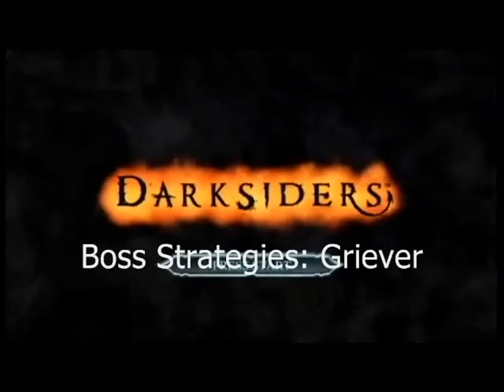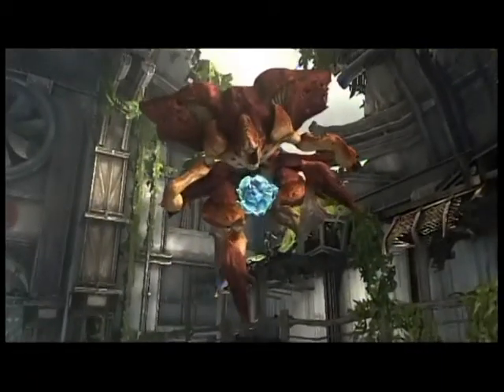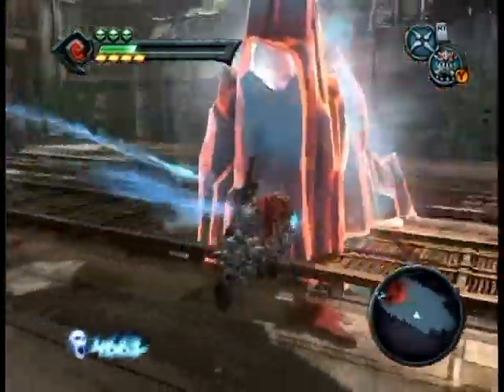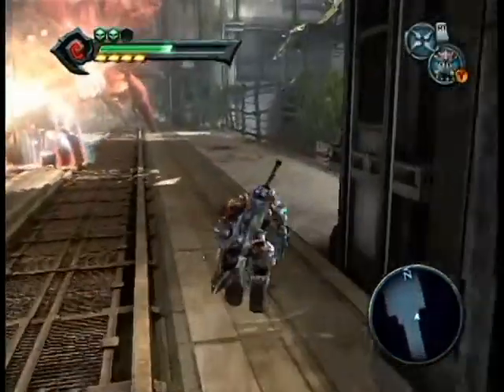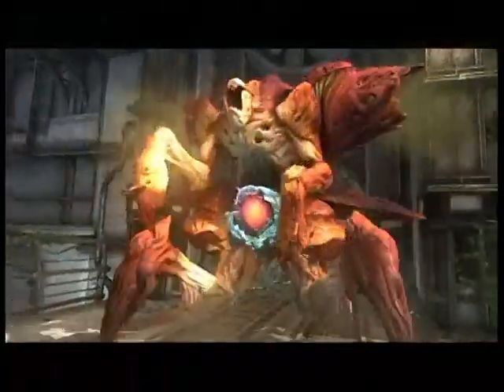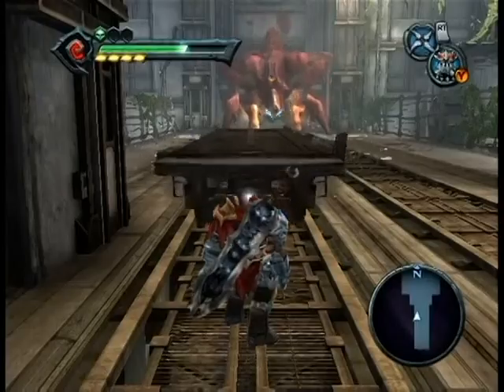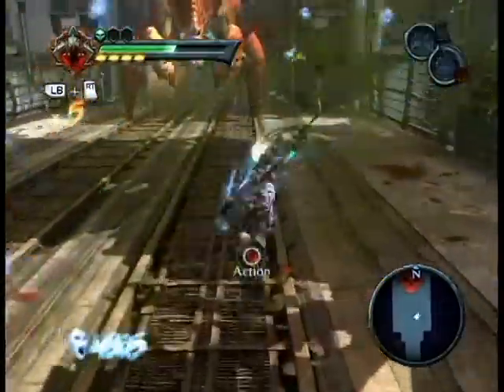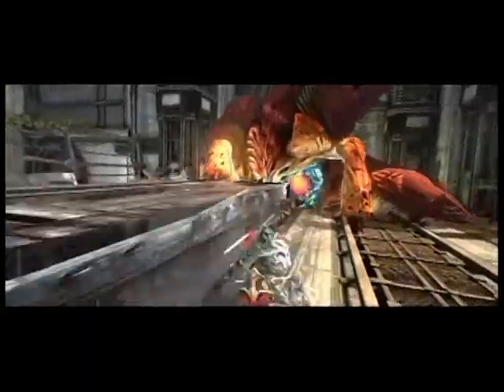Darksiders Boss Strategies: Griever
Still posting in 4:3 but have my audio now.  Let me know what you think.
This video takes you to The Hallows and the second general of the Destroyer's army.  You track the Griever through old subway tunnels until this showdown.